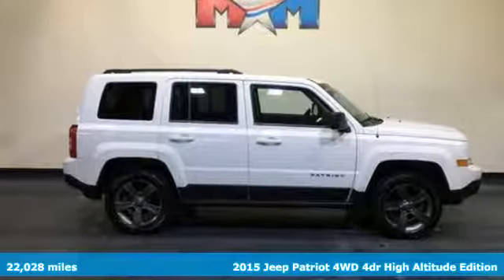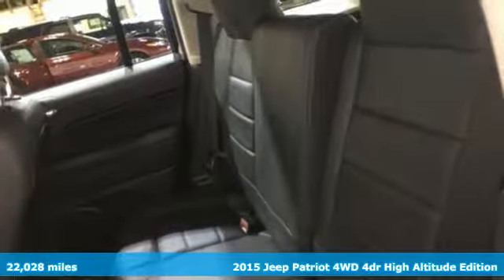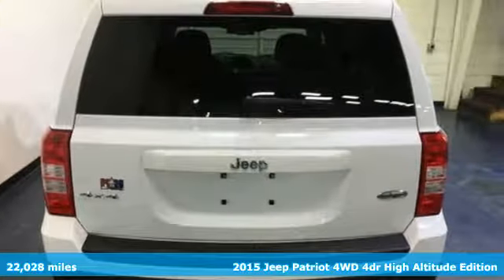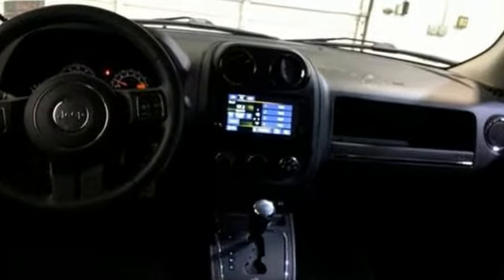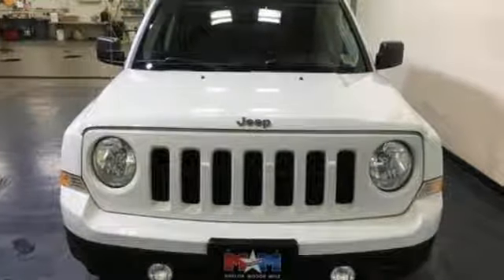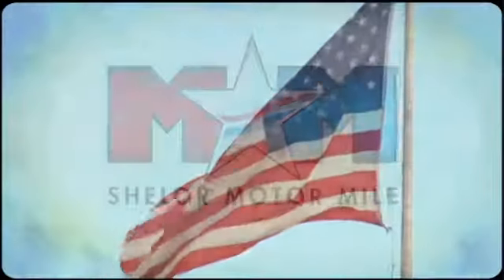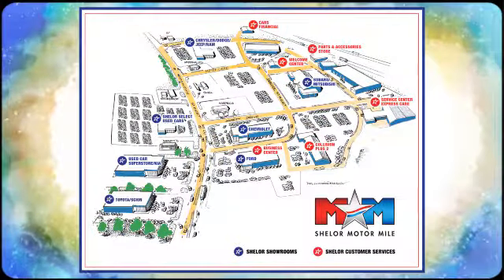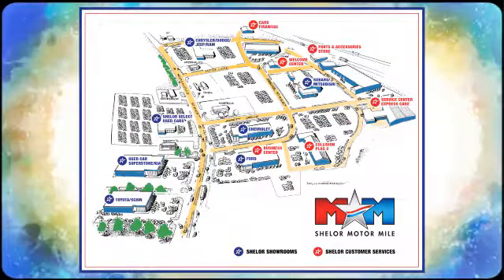Used 2015 Jeep Patriot Christiansburg VA Blacksburg, VA X53802 - SOLD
Year: 2015
Make: Jeep
Model: Patriot
Trim: 4WD 4dr High Altitude Edition
Engine: 2.4L 4 Cylinder Engine
Transmission: 6-Speed A/T
Color: Bright White Clearcoat
Interior: Dark Slate Gray
Mileage: 22028
Stock #: X53802
VIN: 1C4NJRFB3FD272043
Nice, LOW MILES - 22,028! EPA 27 MPG Hwy/21 MPG City! Heated Seats, Sunroof, 4x4, Alloy Wheels, UCONNECT VOICE COMMAND W/BLUETOOTH, TRANSMISSION: 6-SPEED AUTOMATIC, QUICK ORDER PACKAGE 23G HIGH ALTITUDE... CLICK ME!br /br /KEY FEATURES INCLUDEbr /4x4, Heated Driver Seat, Aluminum Wheels, Heated Seats. Privacy Glass, Keyless Entry, Child Safety Locks, Steering Wheel Controls, Heated Mirrors. br /br /OPTION PACKAGESbr /QUICK ORDER PACKAGE 23G HIGH ALTITUDE EDITION Engine: 2.4L I4 DOHC 16V Dual VVT, Transmission: 6-Speed Automatic, Power Express Open/Close Sunroof, Power 6-Way Driver Seat, RADIO: UCONNECT 430 CD/DVD/MP3/HDD 6.5 Touch Screen Display, 40GB Hard Drive w/28GB Available, UCONNECT VOICE COMMAND W/BLUETOOTH Rear View Auto Dim Mirror w/Microphone, Remote USB Port, SIRIUS Satellite Radio, For More Info, Call , ENGINE: 2.4L I4 DOHC 16V DUAL VVT (STD), TRANSMISSION: 6-SPEED AUTOMATIC Autostick Automatic Transmission, Remote Start System, Tip Start (STD). Jeep High Altitude Edition with Bright White Clearcoat exterior and Dark Slate Gray interior features a 4 Cylinder Engine with 172 HP at 6000 RPM*. br /br /VEHICLE REVIEWSbr /newCarTestDrive.com's review says A four-door compact SUV, Patriot offers a roomy cabin for front and back seats.. Great Gas Mileage: 27 MPG Hwy. br /br /OUR OFFERINGSbr /At Shelor Motor Mile we have a price and payment to fit any budget. Our big selection means even bigger savings! Need extra spending money? Shelor wants your vehicle, and we're paying top dollar! br /br /Tax DMV Fees & $597 processing fee are not included in vehicle prices shown and must be paid by the purchaser. Vehicle information is based off standard equipment and may vary from vehicle to vehicle. Call or email for complete vehicle specific informatiobr / Chevrolet Ford Chrysler Dodge Jeep & Ram prices include current factory rebates and incentives some of which may require financing through the manufacturer and/or the customer must own/trade a certain make of vehicle. Residency restrictions apply see dealer for details and restrictions. All pricing and details are believed to be accurate but we do not warrant or guarantee such accuracy. The prices shown above may vary from region to region as will incentives and are subject to change.